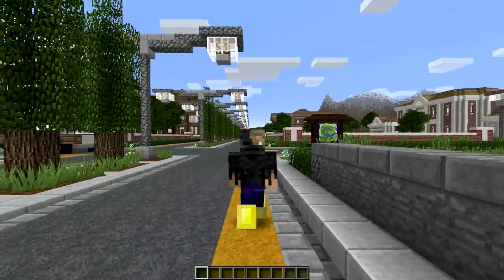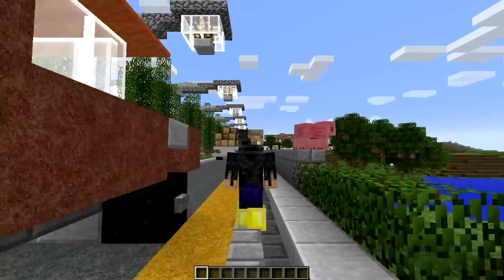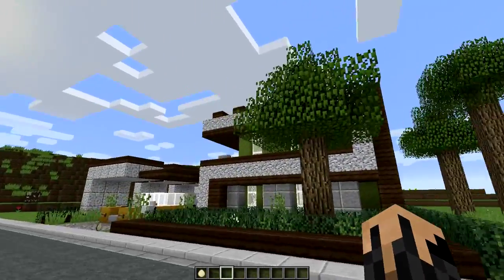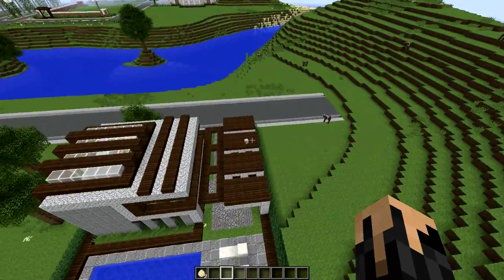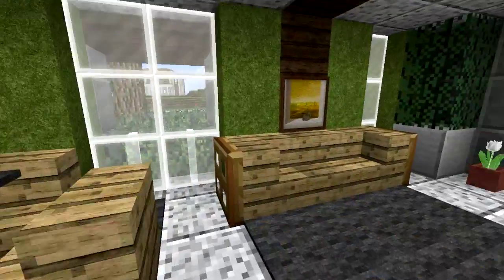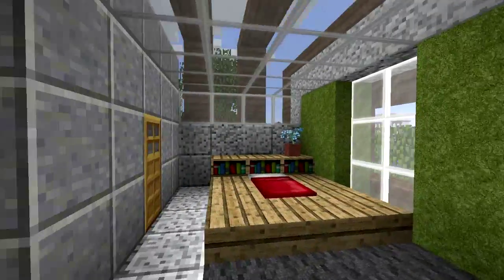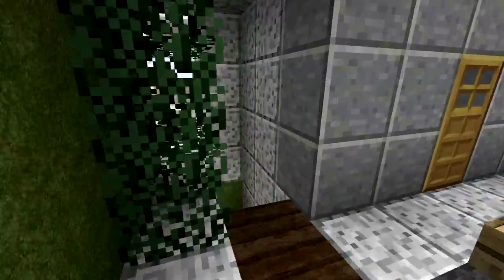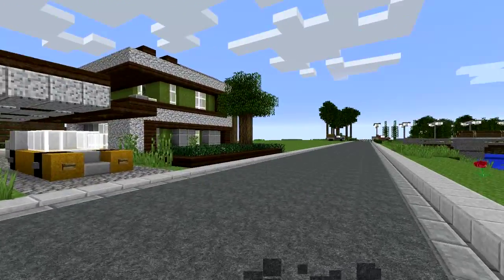Minecraft: Lets Build A Town EP07 "Small Modern House"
Join me as I build a town in a small island in minecraft :)
I will post a download link when the island is finished.